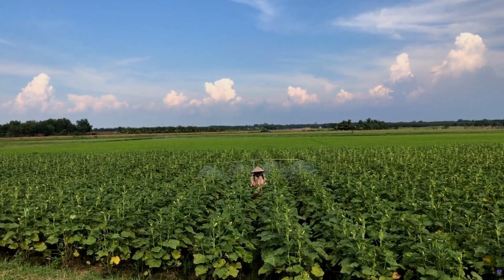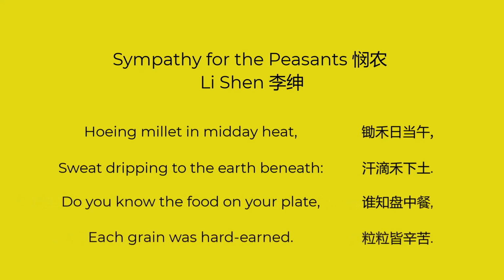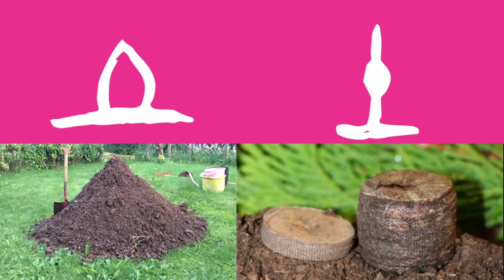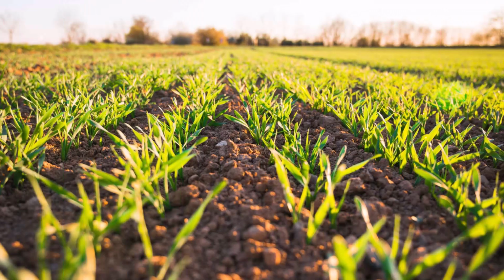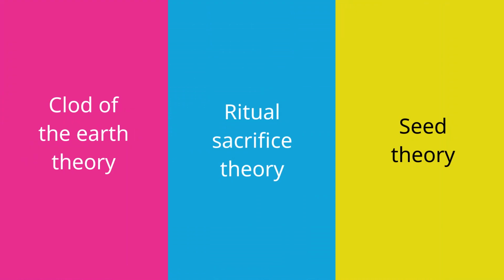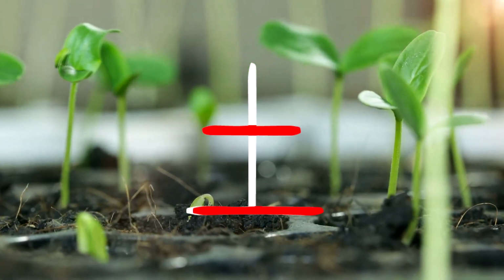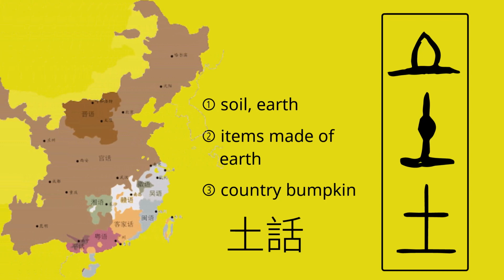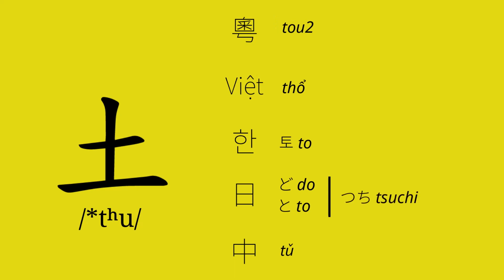Soil's Secrets | 土: A Very Short History [808CJK #027]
Getting to the bottom of things.

Chinese, Japanese, and Korean through 808 Shared Characters: Video #027 of 808.

References:
Booklet of the 808 Commonly Used Chinese Characters in China, Japan and the ROK
Outlier Dictionary of Chinese Characters on 土.
- 黃德寬，2007《古文字譜系疏證》，北京：商務印書館。 (p. 1478)
[CN] 三國字：中日韓常用漢字詳解 - ISBN: 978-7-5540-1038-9
[CN] 808中日韓通用漢字字理讀本 - ISBN: 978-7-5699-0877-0
[CN] ZDIC on Middle Chinese pronunciation of 土 (video used 王力's [Wang Li's] reconstruction)
[CN] Etymology Search 漢字演變五百例 - ISBN: 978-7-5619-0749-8